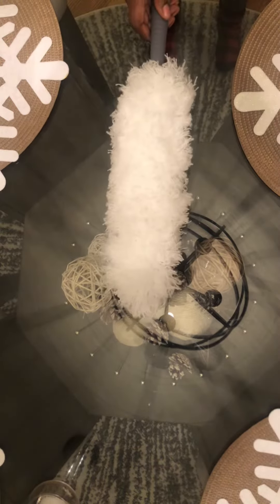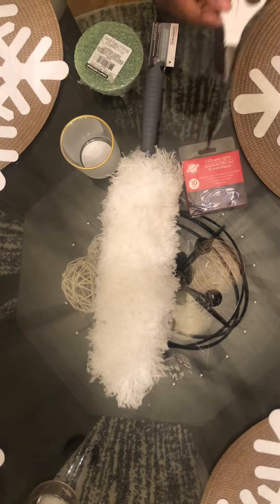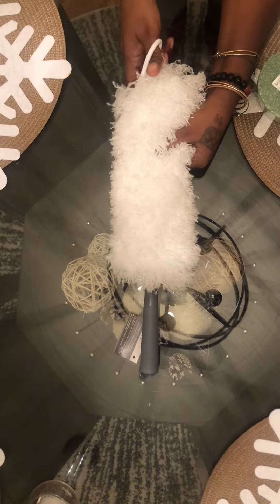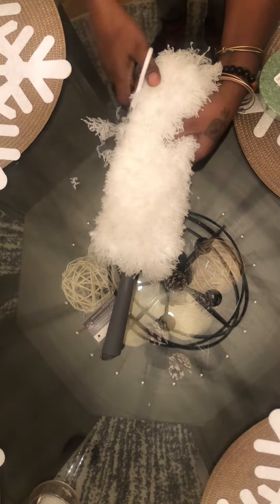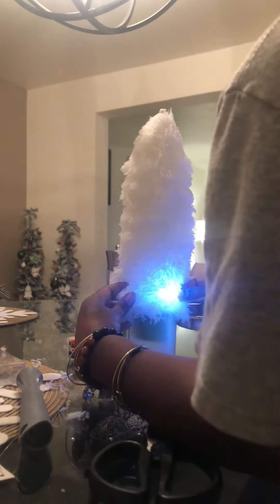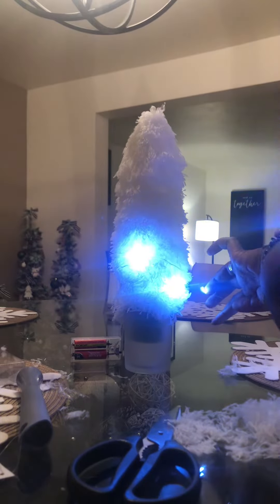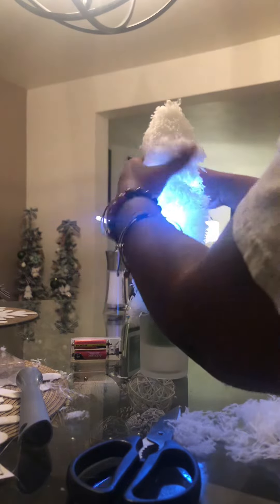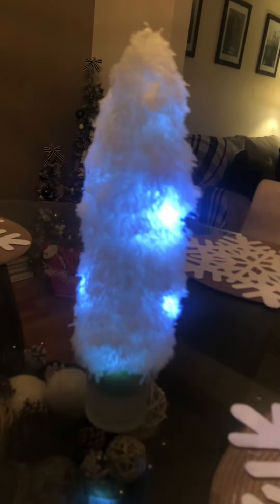Day 5 - 25 days of Christmas| Dollar tree DIY* FEATHER DUSTER CHRISTMAS TREE!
This is a tutorial on how to make a Christmas tree out of a feather duster! Let me know if this was helpful!

If you don’t like this video, Give a thumbs up✨💁🏾‍♀️